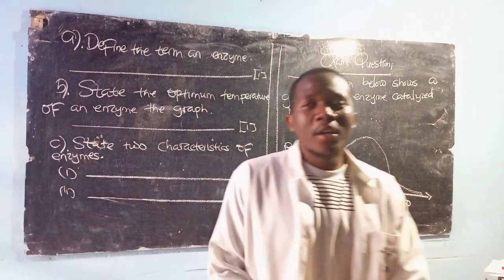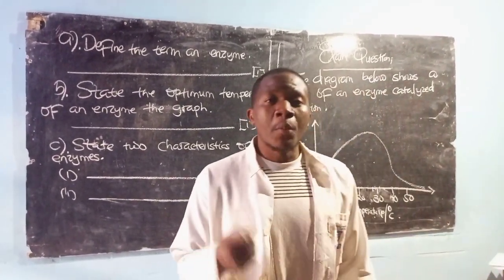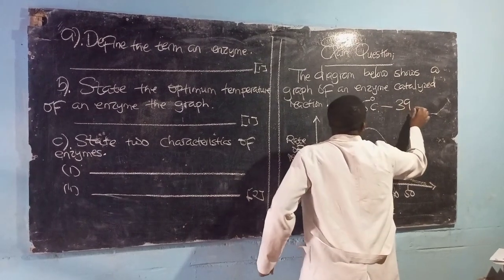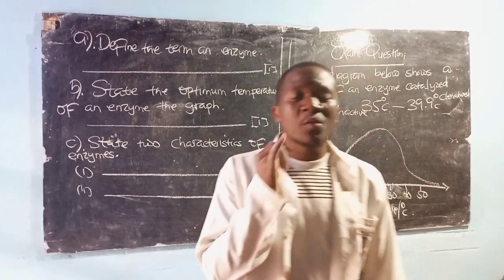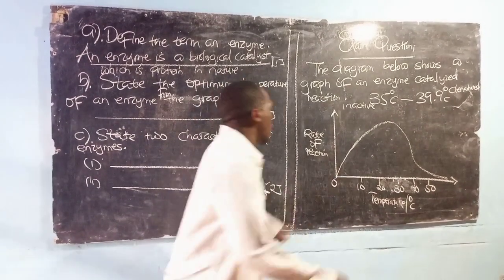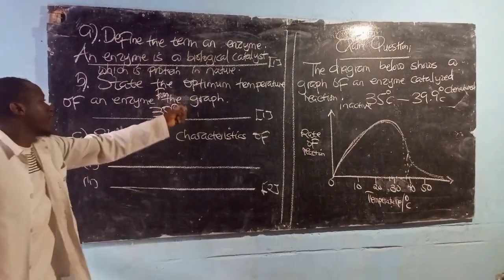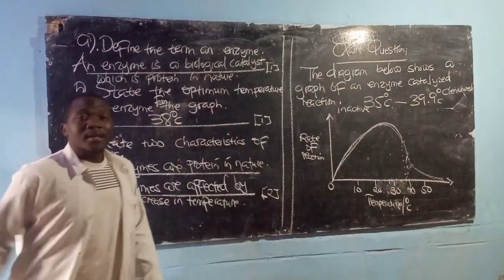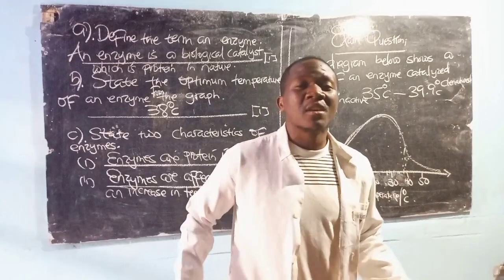Biology P2 Exam Preparation.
This videos comprises of concepts on the characteristics of enzymes brought as a diagramatic question in paper 2.